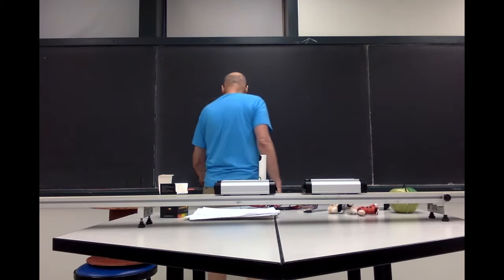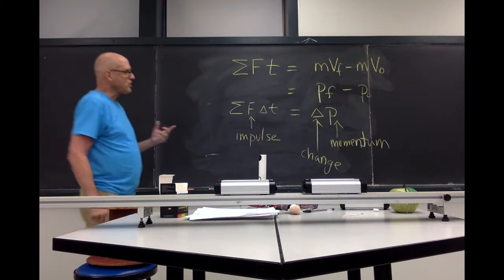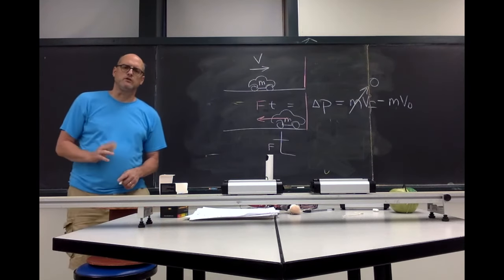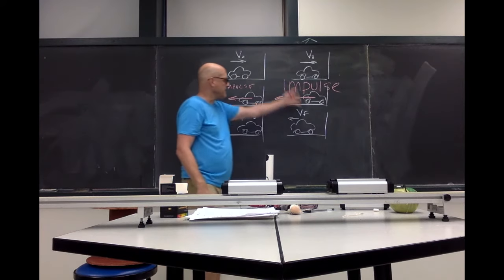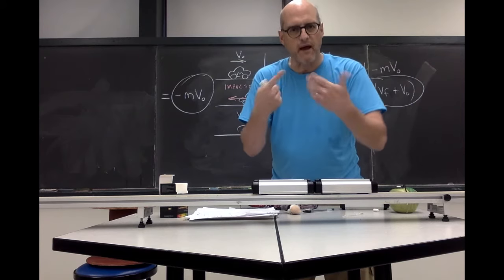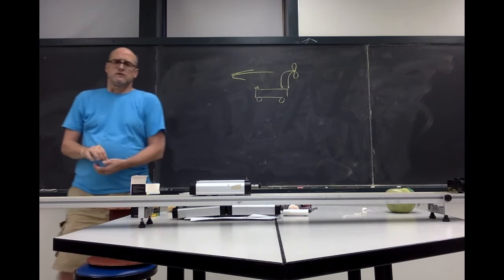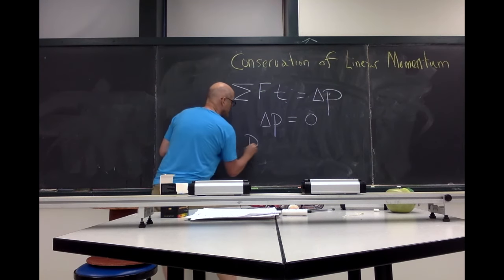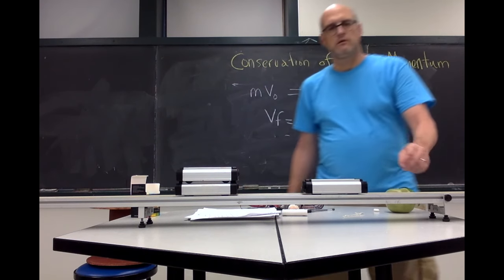Impulse and Momentum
Bounce versus no bounce